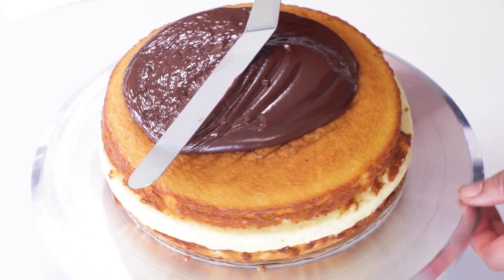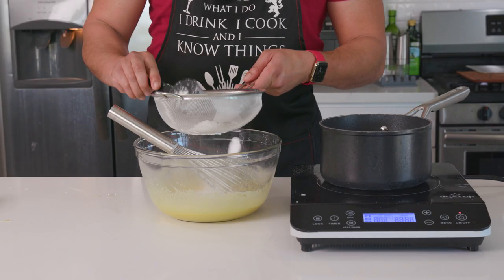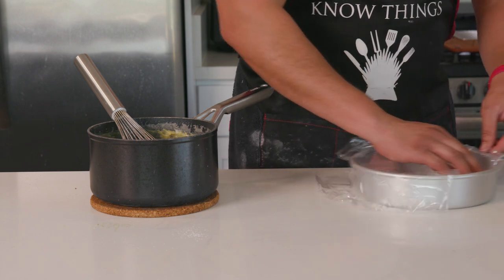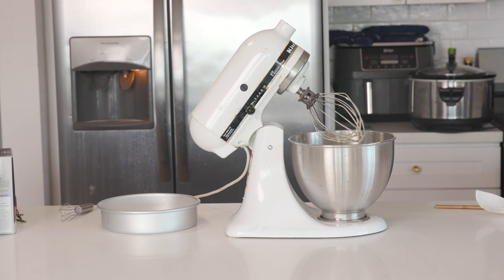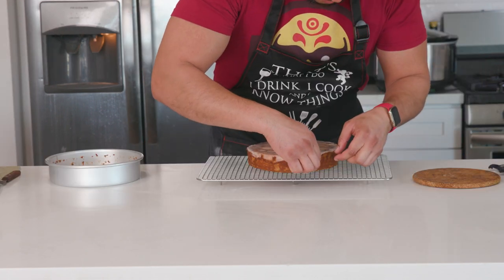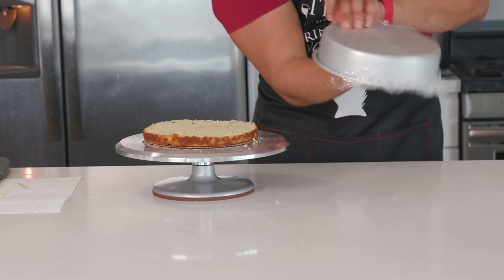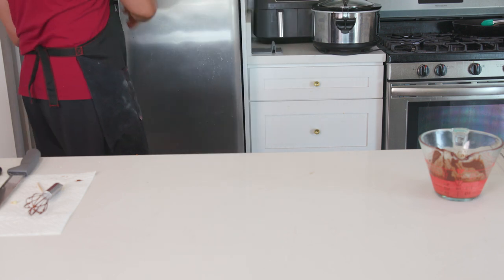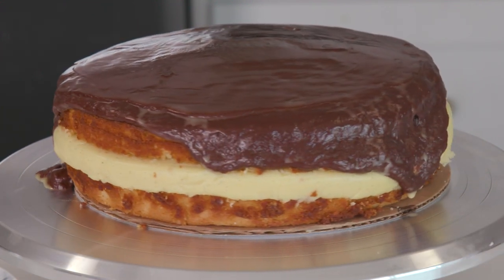Boston Cream Pie | Pour Choices Kitchen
Every week I try to find a way to flirt with the community guidelines. Today we're making Boston Cream Pie - homemade vanilla cake, pastry cream filling and chocolate ganache topping come together for an amazing dessert combination. This is my first time making this, but not my first time eating it, and I was unsure if I'd make it look pretty like the way the pros do. So I set out to show that no recipe should ever scare you from making it.

Grocery List:

Cake:
2 large eggs, room temperature
1 cup cane sugar
1/2 cup whole milk
5 tablespoons unsalted butter
1 cup all-purpose flour plus 2 tablespoons, 140g
1 1/4 teaspoons baking powder
1/4 teaspoon kosher salt
2 teaspoons vanilla extract

Ganache:
1/4 - 1/3 cup heavy whipping cream
4 ounces bittersweet chocolate chopped

Pastry Filling:
6 egg yolks, room temp
2/3 cup sugar
1/4 cup corn starch
1 tbsp vanilla bean paste
2 cups whole milk
1 tbsp butter